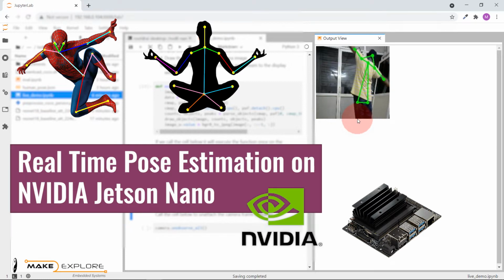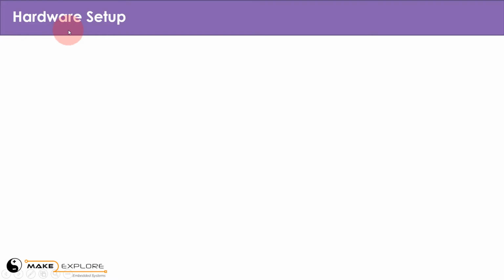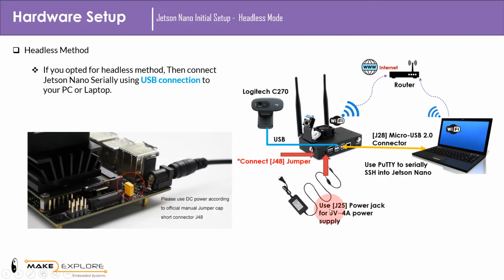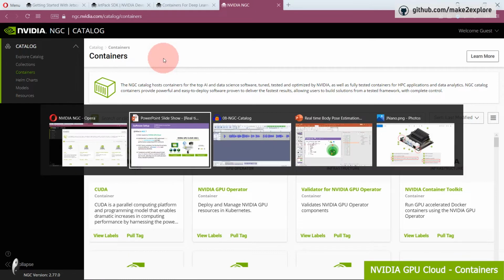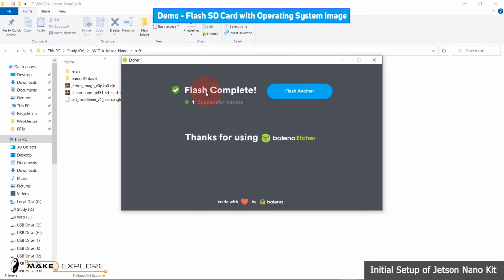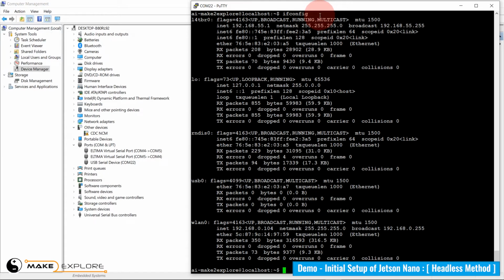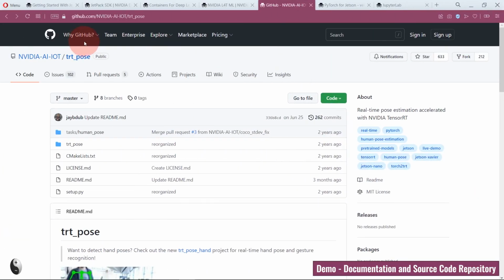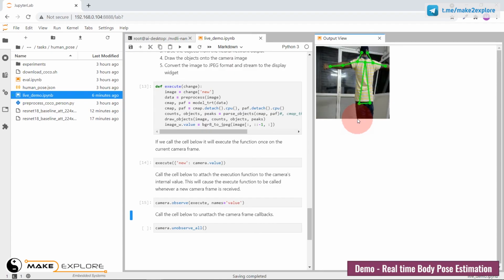Real Time Pose Estimation on Jetson Nano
⏰ Timestamps

00:00  Start
00:31  Overview of the Project
01:07  What is Human Body Pose Estimation ?
02:45  Hardware Setup - Main Circuit Diagram & Interfacings
04:31  Setting Up Jetson Nano
05:23  Getting Started With Jetson Nano
07:46  First Time Boot Setup of Jetson Nano - Display Method
10:31  First Time Boot Setup of Jetson Nano - Headless Method
12:33  What is Container ?
13:39  What is Docker ?
15:32  What is NGC ?
16:33  How to Pull Docker Container from NGC to Jetson Nano
17:27  DLI Nano Docker Container Features
20:43  Demo - Format SD card
22:25  Demo - Jetson Nano Initial Setup : Display Method
24:53  Demo - Jetson Nano Initial Setup : Headless Method
29:16  Demo - Pulling DLI Nano Docker Container
31:43  Demo - Run Docker and Accessing JupyterLab on Docker Container
32:57  Pose Estimation Project Documentation
33:57  Installing Pre-Requisites and Dependencies
34:51  Downloading Pose Estimation Pretrained Models
36:54  Main Code of Human Pose Estimation
37:36  Demo - Test Your Cameras
38:05  Demo - Final Pose Estimation Demo

📜 Parts Required

1. NVIDIA Jetson Nano Developer Kit
2. AC8265 Wireless NIC Module
3. UHS I/II High Speed microSD Card (64GB/32GB)
4. Camera Module - USB Webcam (Logitech C270) or
5. Camera Module - CSI (RPi Camera / IMX219 Series)
6. LCD/LED Display Monitor with HDMI input capability
7. Good Quality HDMI Cable
8. Micro USB Cable
9. Power Supply Adaptor - 5 Volts, 4Amps

📷 About Video -

🚩  In this video, let's see a new computer vision, machine learning and, artificial intelligence based project. Real time Body pose estimation on, NVIDIA Jetson Nano development Board.

*make2explore Embedded Systems* is a Tech Startup, working in the fields of Electronics, Embedded Systems, Robotics and STEM Education. We develop DIY Robotics Kits, Embedded Electronics Hobby Kits and STEM Educational Kits for Students and Hobbyists.

🗣 Neural Voice Credits - IBM Watson TTS

🎵 Music Credits -

Track -  Hellcat
Artist Desmeon